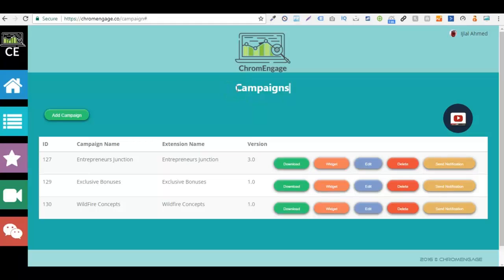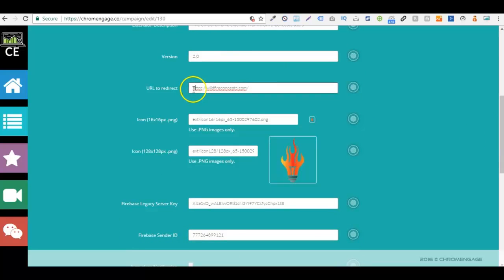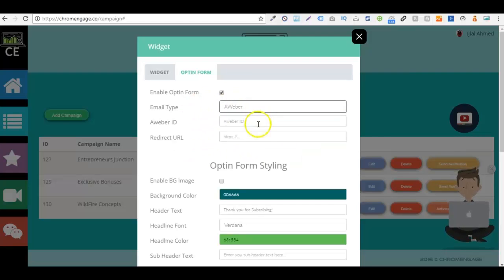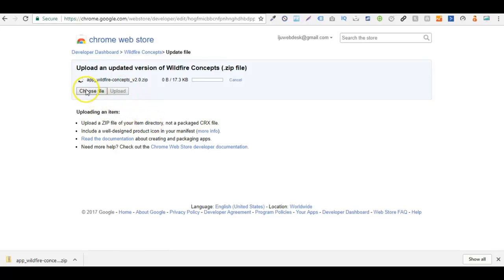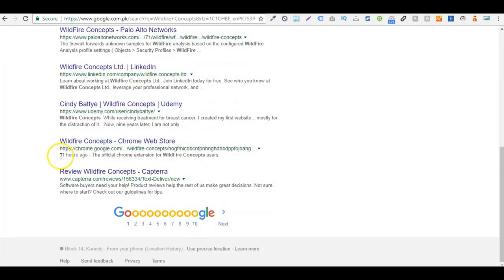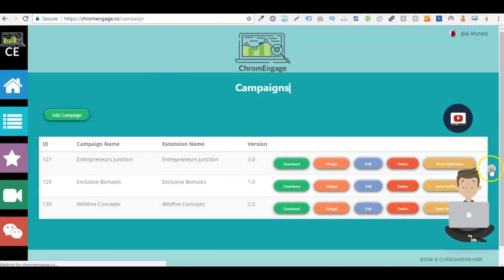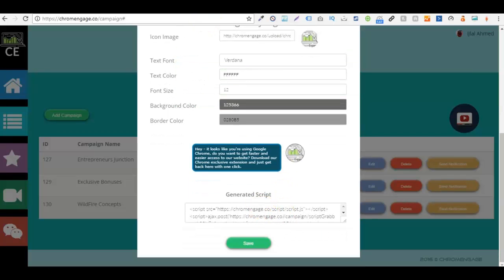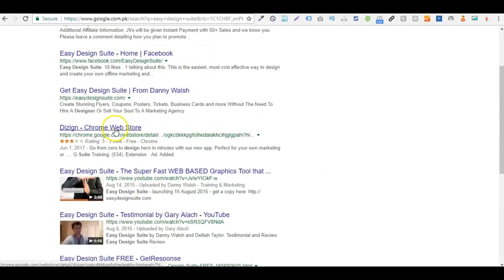ChromEngage Review 2017 ($$$ BONUS - DISCOUNT)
ChromEngage - what is it? ChromEngage will allow you to create chrome extensions ready to publish instantly, that become powerful leadmagnets on your website and inside the Google Extension directory.

This software is the biggest thing to shake up lead generation with 100% free traffic that it’s no wonder all my colleagues and friends are jumping aboard.

I’m sure a bunch of your friends are jumping in too! If you ask people why they’re so excited you’ll probably get a lot of different answers mostly because the appeal of it is so broad.

I’m hearing things like :

- ChromEngage gets traffic from THREE traffic sources on autopilot
- You get your own custom Chrome extension!
- This clever extension generates leads for you
- Listed in Googles Chrome directory (you understand the traffic part now yeah?)
- Ready in just a few minutes

And … It provides extremely high value at next to no cost especially right now while they still have launch prices locked down. This software makes a Chrome Extension lead magnet for you with just 1 click.

That builds your list from the Chrome Directory, pulls in traffic too and easily connects with your autoresponder and your website.

Read more details in our ChromEngage Review and get a huge ChromEngage Bonus package